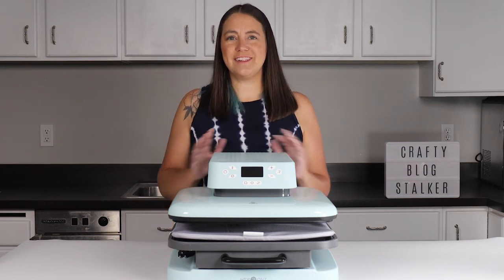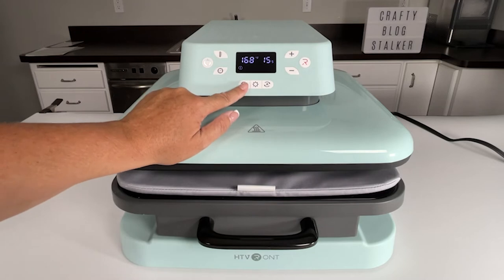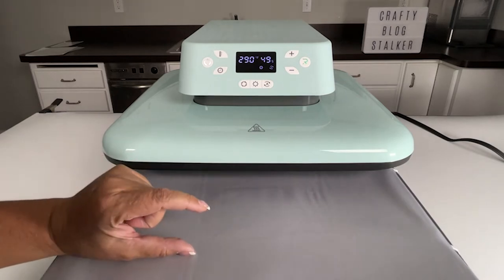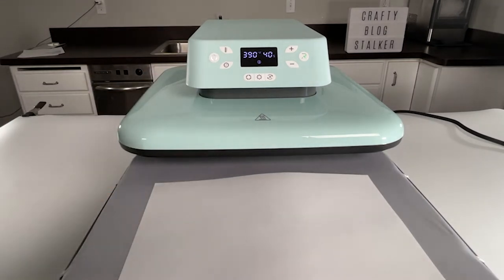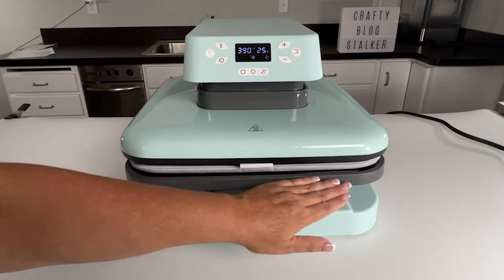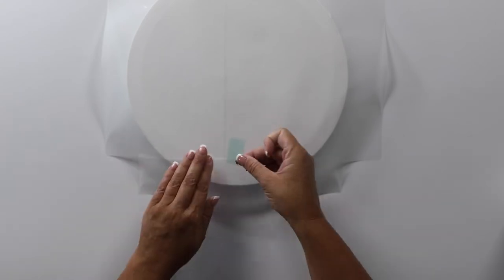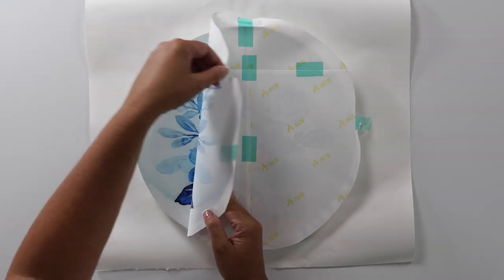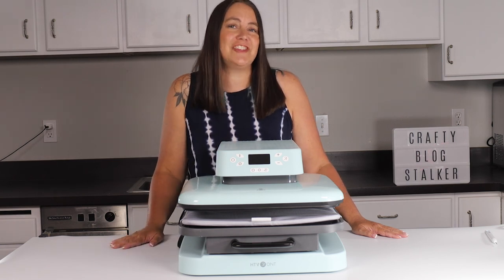A Review of the HTVRont Auto Heat Press with 2 Project Tutorials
A Review of the HTVRont Auto Heat Press with 2 Project Tutorials ↓↓↓↓↓↓ CLICK TO GET MORE LINKS AND TUTORIALS ↓↓↓↓↓↓↓↓↓↓↓↓↓↓↓↓

Looking for a quality auto heat press? You will definitely want to read this awesome review on the HTVRont Auto Heat Press that includes 2 Project Tutorials! Products for this tutorial were supplied by HTVRont.

12" Round Framed Canvas
3 - 6, 10" Wood Rounds
Craft Knife
Paper Trimmer
Printer Paper or Butcher Paper
Self Healing Mat

I'd love to hear what other types of crafts and recipes you enjoy! Don't forget to tag me on social media if you follow my tutorial! it!